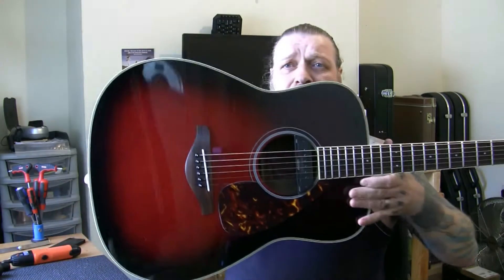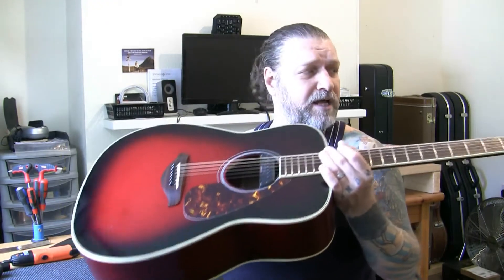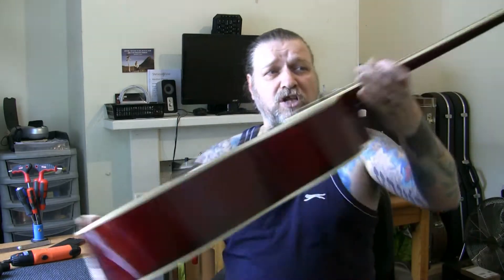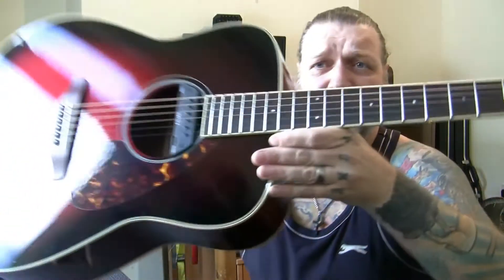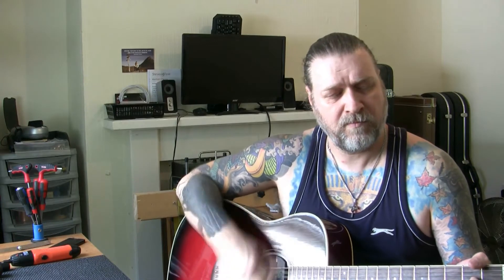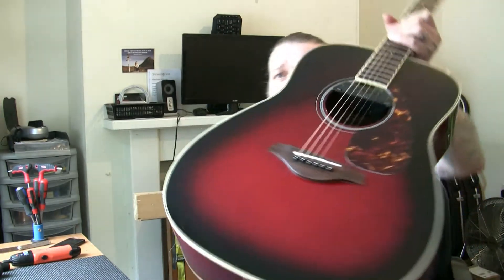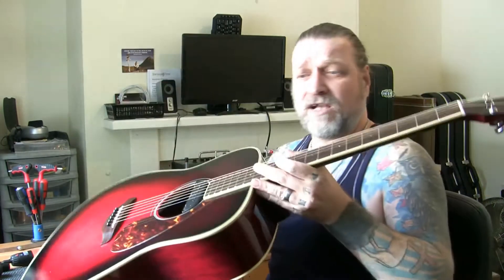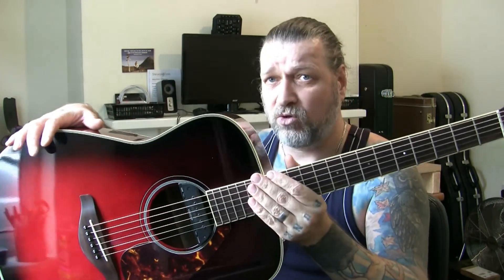For sale: Yamaha FG720S Dreadnought Acoustic with fitted pick-up £125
Yamaha FG720S with solid sitka spruce top with added Artec P-Vertex passive (no battery needed) sound-hole pick-up (with volume / tone). Pick-up professionally installed by myself at; Asking £125.00 [GBP] cash on collection. These guitars fetch over 150 without a pick-up. Colour is Dusk Red Sunburst (DRS) and condition is good with only a few small indentations...